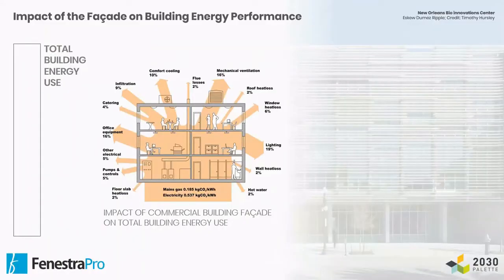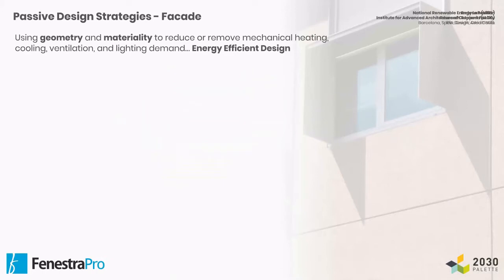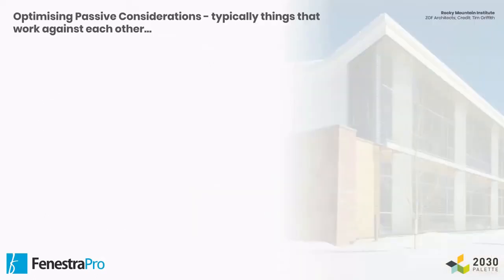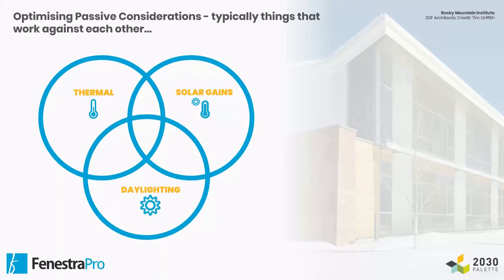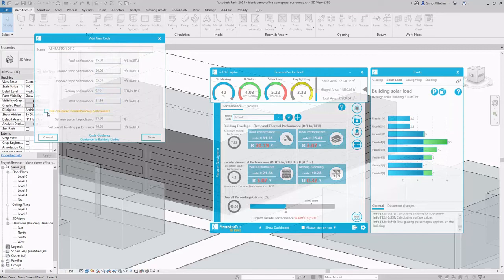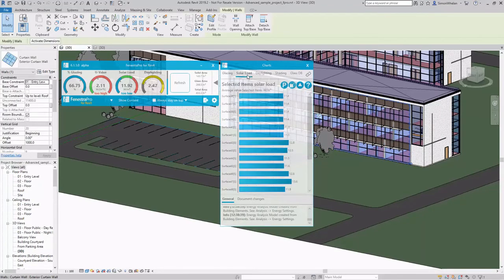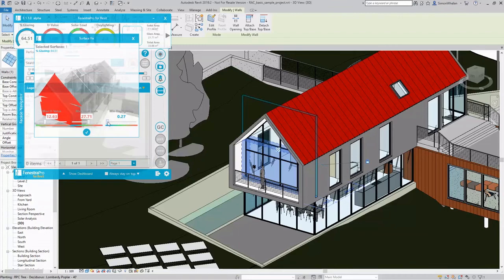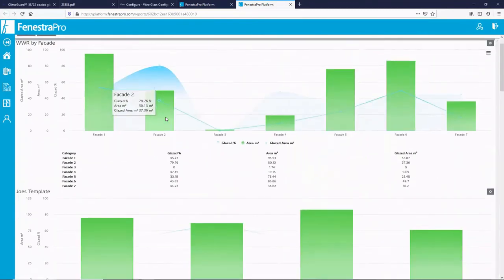FenestraPro Overview | 2021